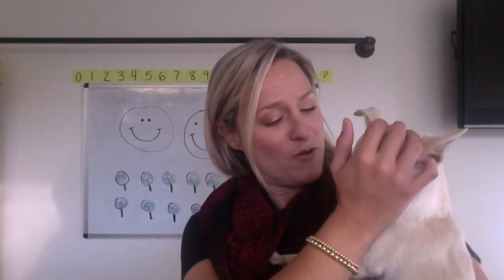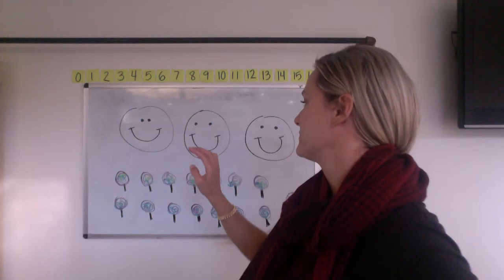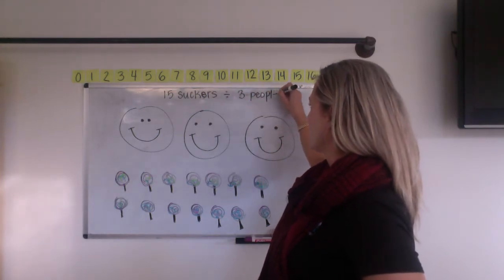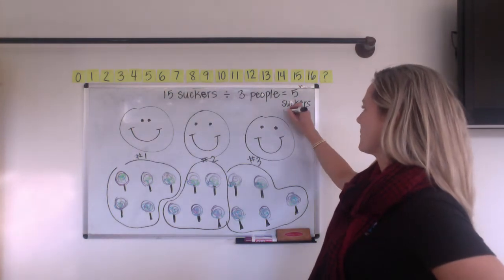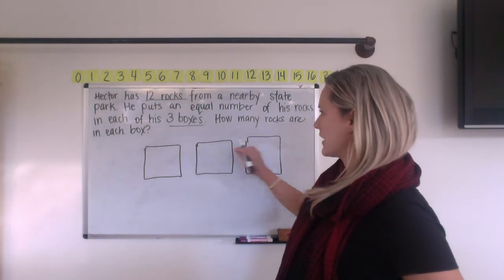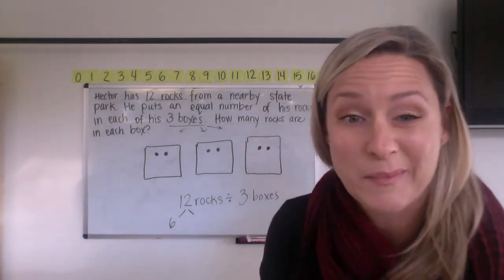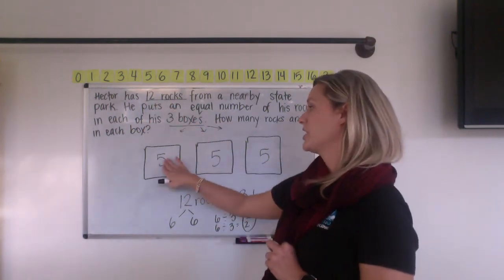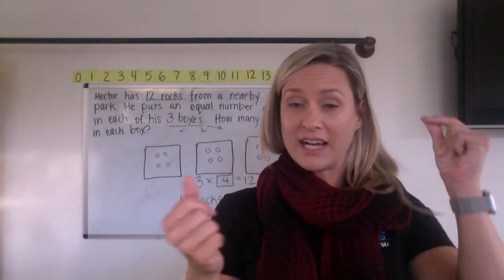6.2 Size of Equal Groups (3rd Grade)